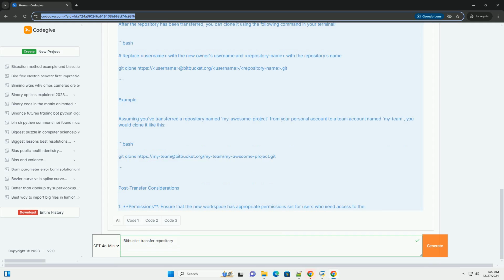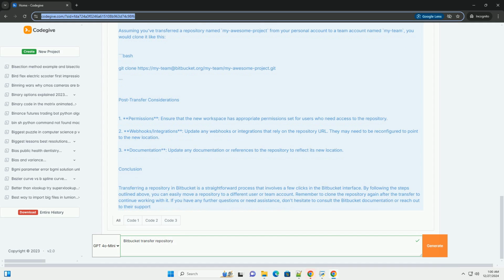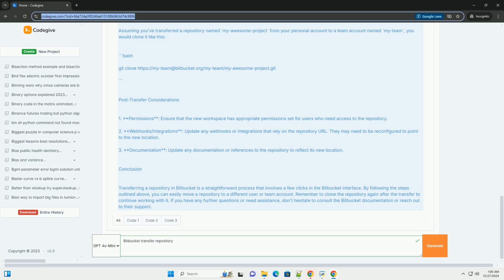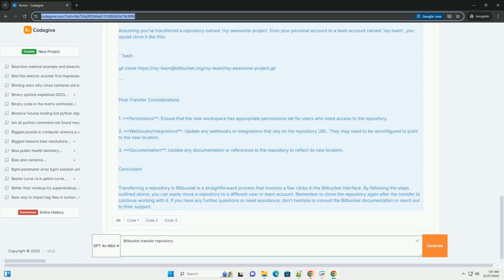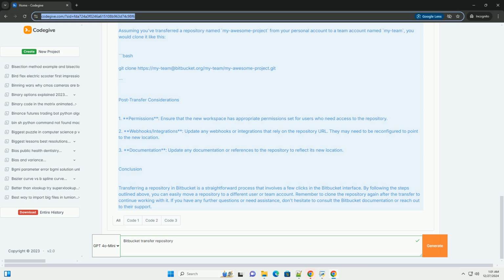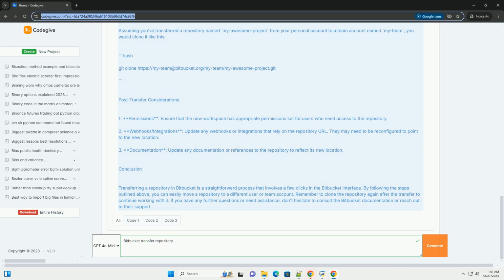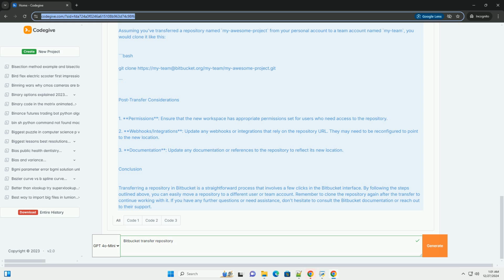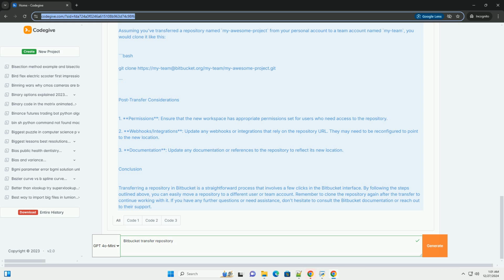bitbucket transfer repository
transferring a repository in bitbucket involves moving a repository from one user or team account to another. this can be useful if you're changing ownership of a project, moving from a personal account to a team account, or consolidating repositories. below is a step-by-step tutorial on how to perform this transfer, along with code examples to help illustrate the process.

 prerequisites

1. **bitbucket account**: ensure you have a bitbucket account with the necessary permissions to access and transfer the repository.
2. **repository ownership**: you must be an admin of the repository you want to transfer.
3. **target workspace**: know the target workspace (user or team) to which you want to transfer the repository.

 steps to transfer a repository in bitbucket

 step 1: access your repository

1. log in to your bitbucket account.
2. navigate to the repository you want to transfer.

 step 2: open repository settings

1. click on the **settings** option in the left sidebar.
2. in the settings menu, find and click on **repository details**.

 step 3: transfer the repository

1. in the **repository details** section, scroll down to find the **transfer repository** option.
2. click on the **transfer repository** button.

 step 4: specify transfer details

1. you will be prompted to specify the new workspace (user or team) where you want to transfer the repository.
2. type the name of the target workspace in the field provided.
3. confirm the transfer by typing the repository name as requested.
4. click on the **transfer** button to finalize the process.

 code example

while you can’t directly transfer repositories using code, you can use a git command to clone the repository after it has been transferred. here’s how you can do that:

 cloning the transferred repository

after the repository has been transferred, you can clone it using the following command in your terminal:

 example

assuming you’ve transferred a repository named `my-awesome-project` from your pers ...

Bitbucket
 transfer repository
 migrate repository
 repository management
 Bitbucket Cloud
 version control
 Git repository
 repository permissions
 repo transfer
 collaborative development
 source code management
 Bitbucket API
 project migration
 Git workflows
 repository settings